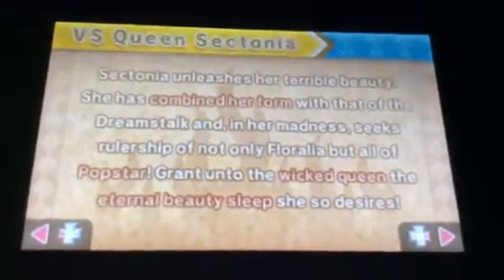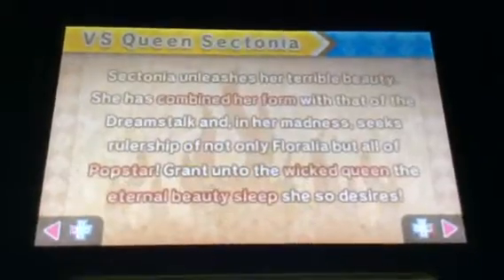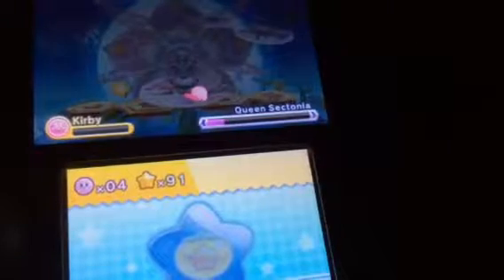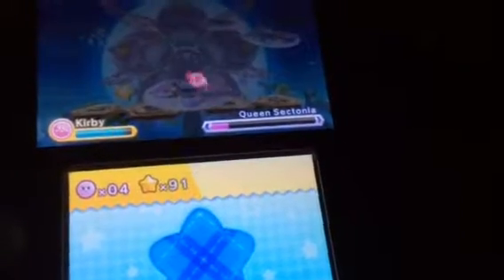Kirby and the Reviving Tomato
A while back on WiKirby, I read up on the Reviving Tomato. This item is a golden tomato with a star on it, given by Bandana Waddle Dee if that there Kirby gets clobbered enough times. Interestingly, Queen Sectonia has used platforms that have no gaps in between them here, either. Mostly because I wanted to obtain this footage.